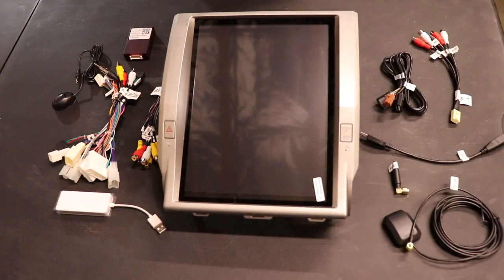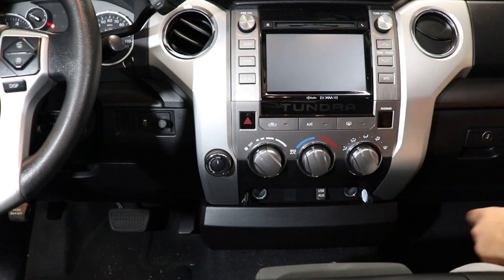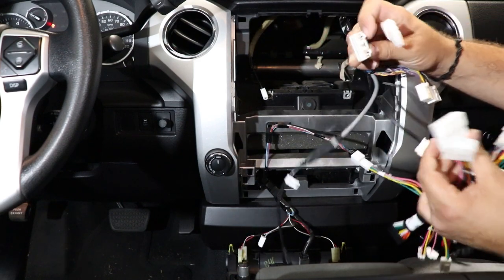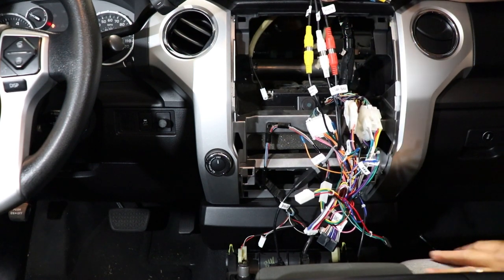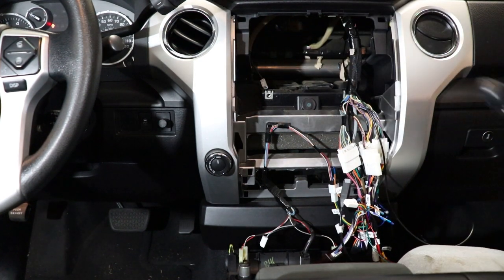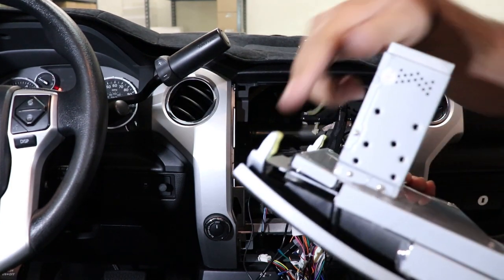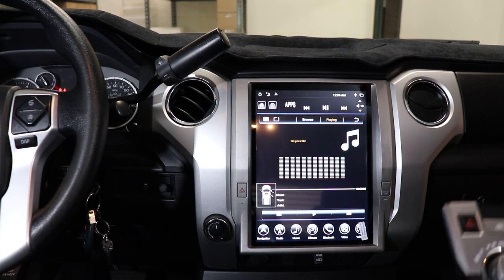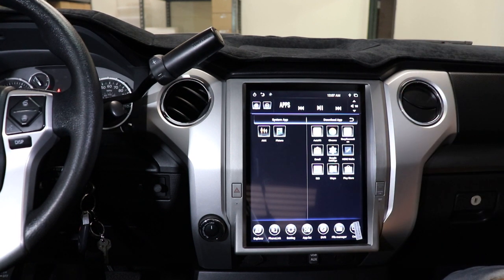Linkswell Automtoive Inc. Gen II Tundra T-Style Radio Installation Video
In this video we show how to install a GEN 2 T-Style into a 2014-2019 Toyota Tundra.